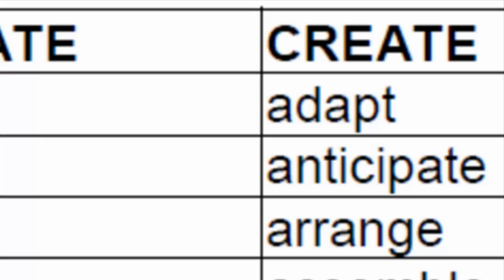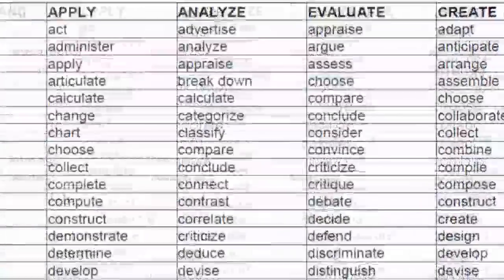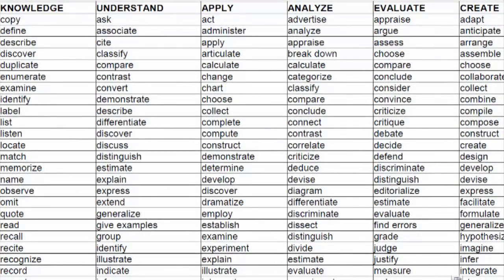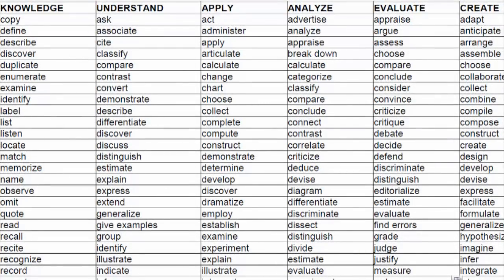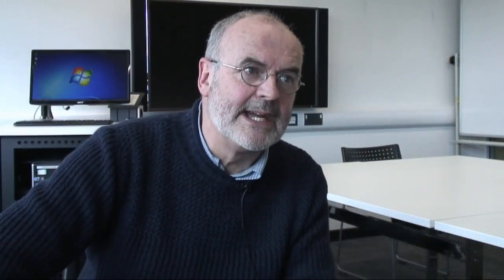Writing Learning Outcomes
Dr Nick McGuinn from the Department of Education at the University of York, discusses why and how he writes learning outcomes.